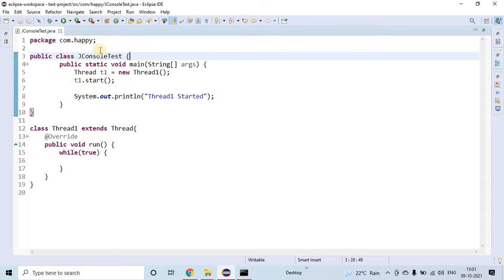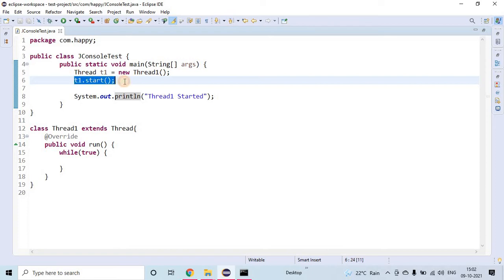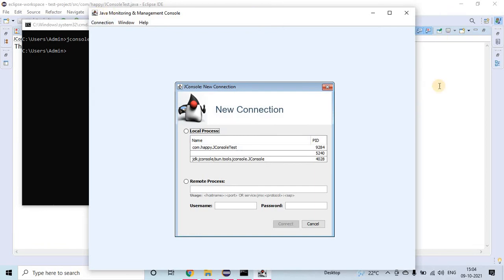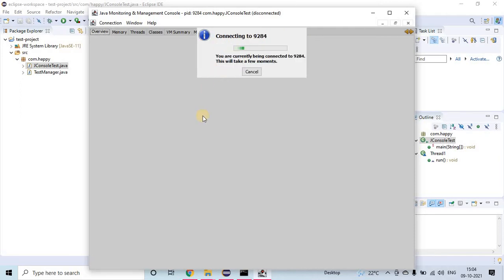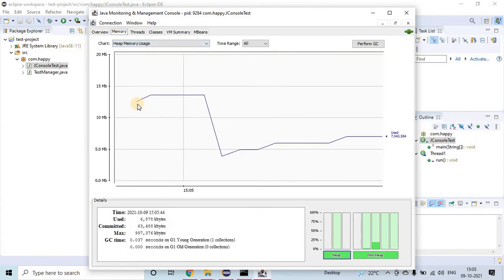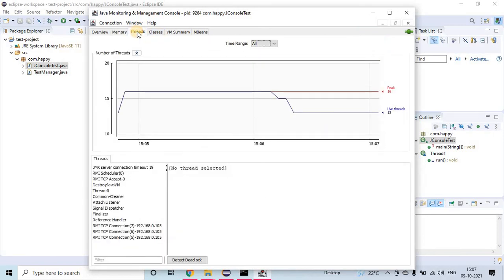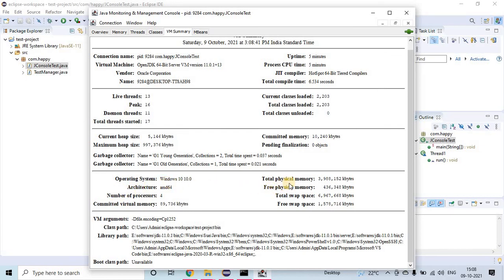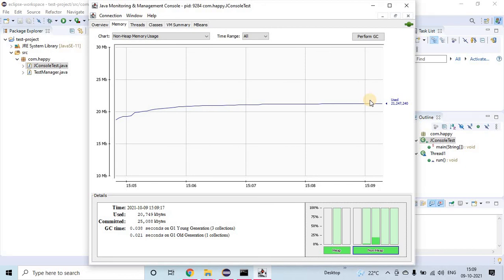jconsole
Java application profiling tool.